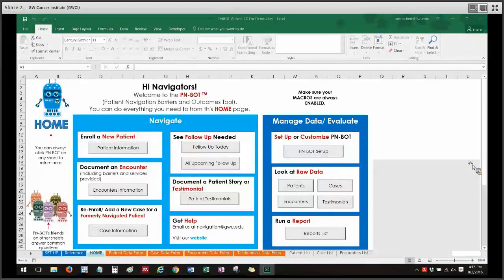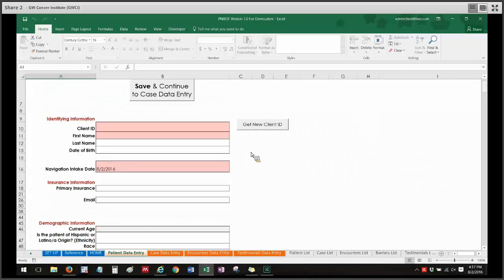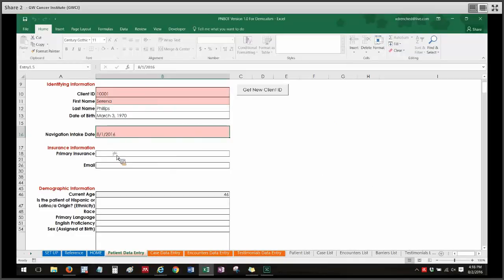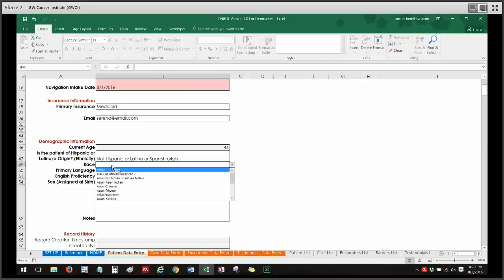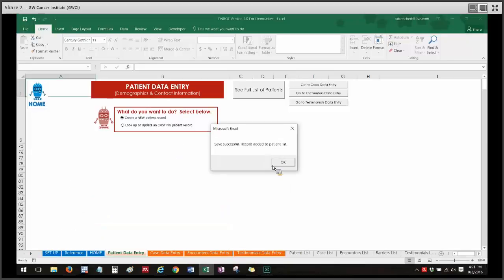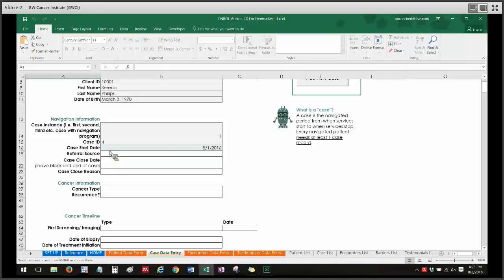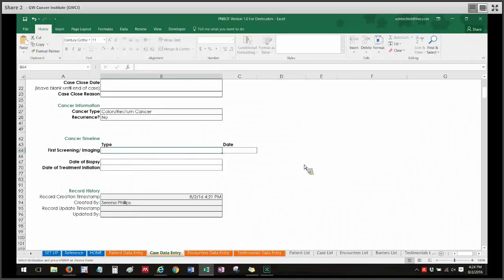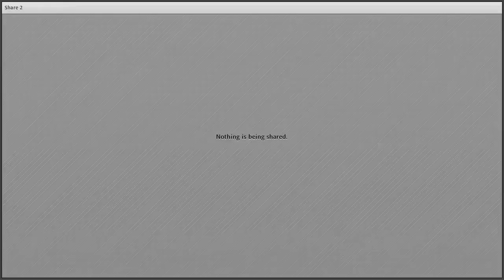How to Add a New Patient to PN-BOT